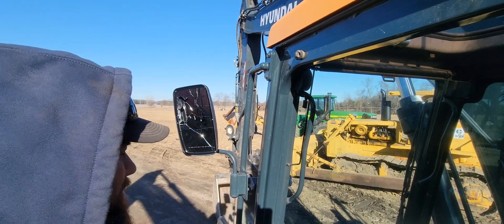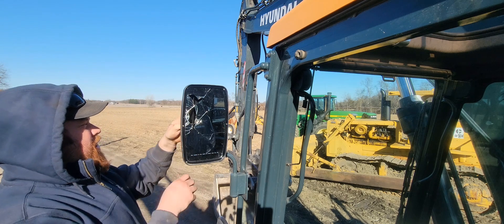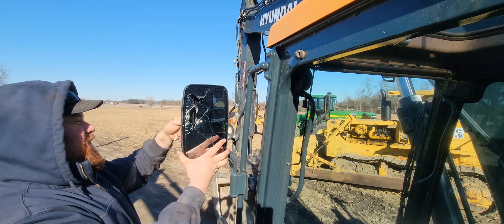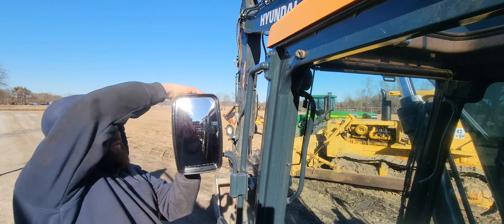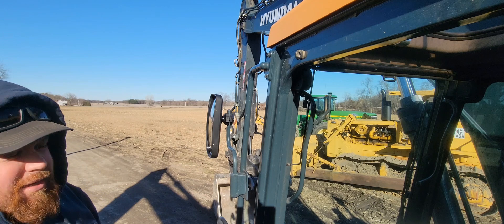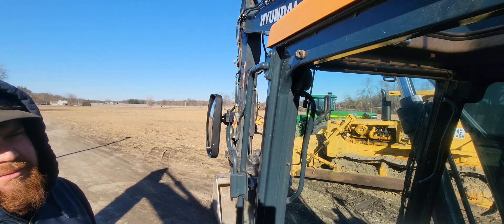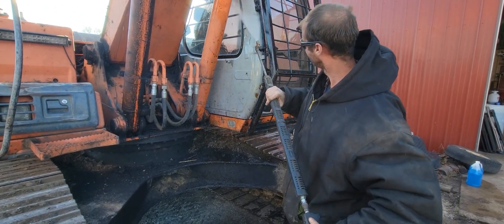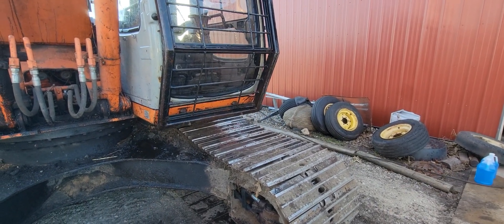How Did That Get Broken?